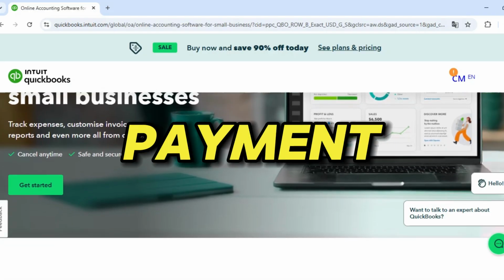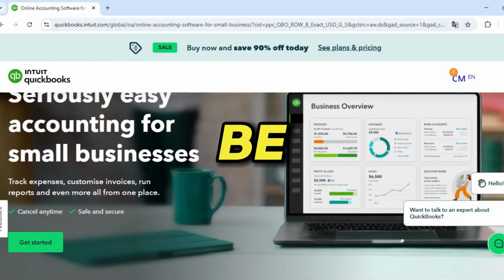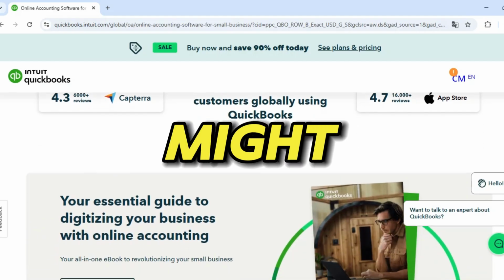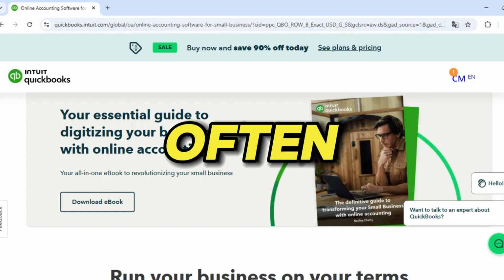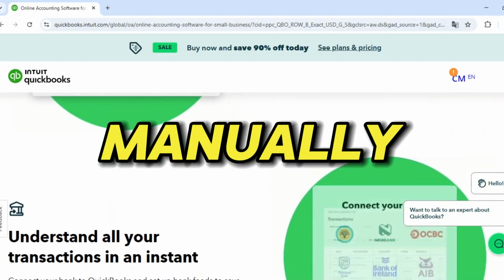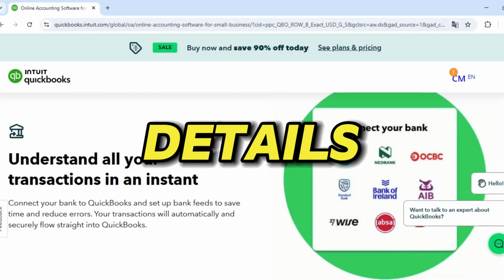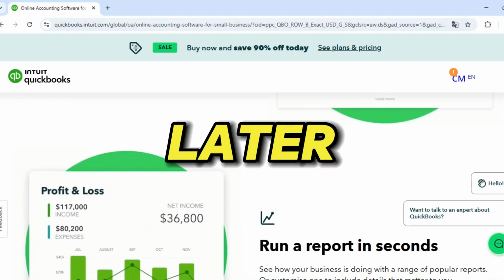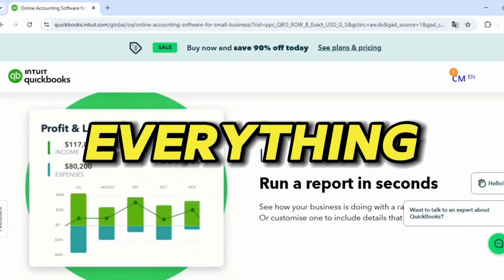How to Match QuickBooks Bank Transactions with Your Books – Step-by-Step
Learn exactly how to match your QuickBooks bank transactions with your books step by step. We’ll show you how to review your bank feed, match deposits and payments, resolve discrepancies, and confirm balances to maintain accurate bookkeeping.

Perfect for freelancers, small business owners, and entrepreneurs who want precise bank account management. Following these steps saves time, reduces errors, and ensures your financial records are always accurate.